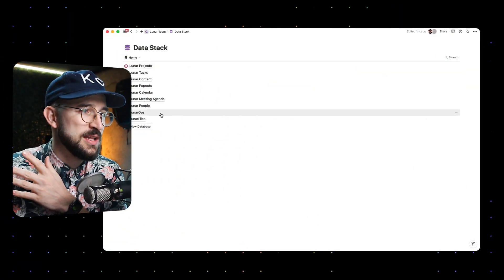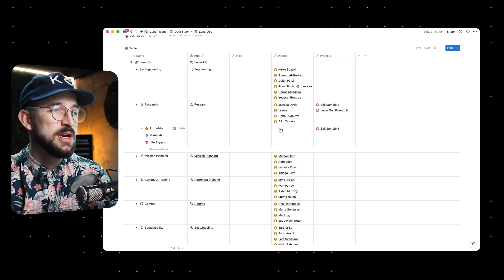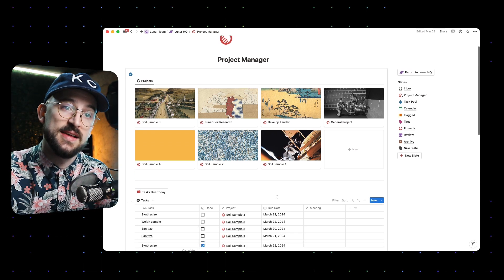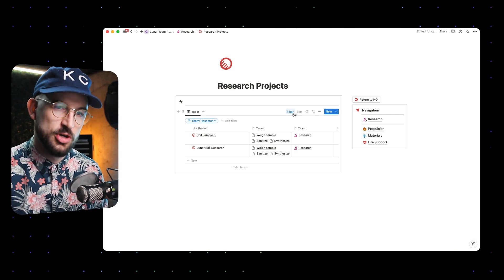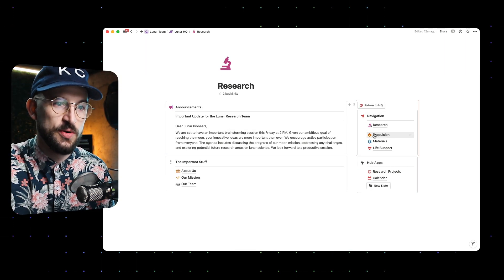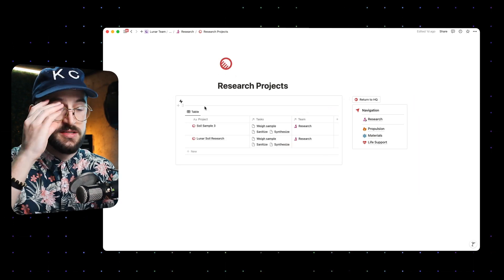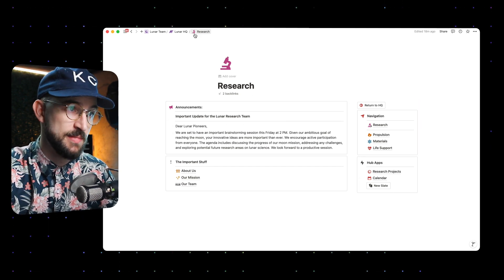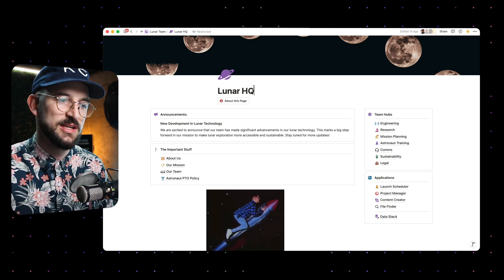The Key to Notion for Enterprise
In this video, I show you one of the most important building strategies for a company using Notion - the OpModel.

TIMESTAMPS
00:00 - Intro